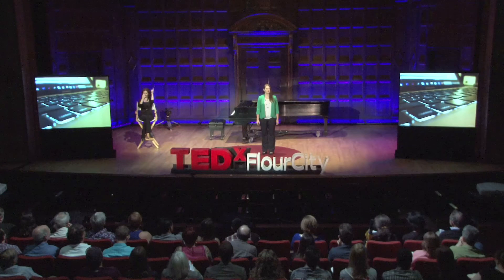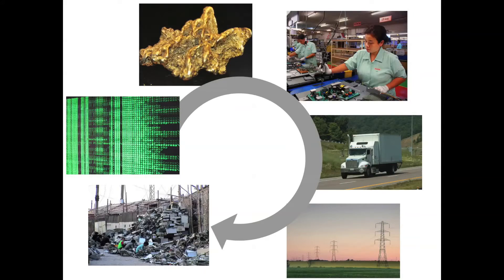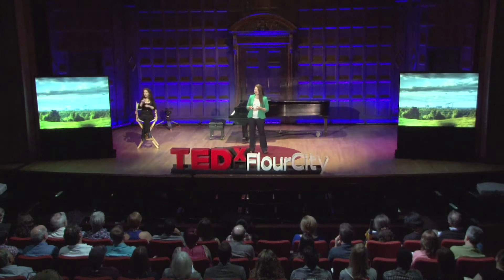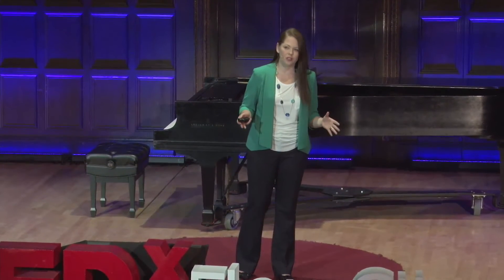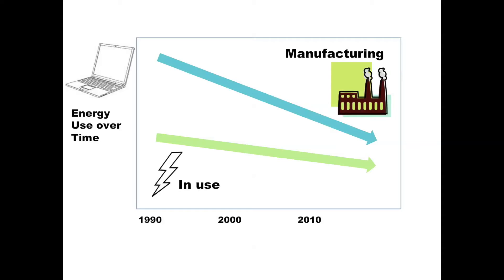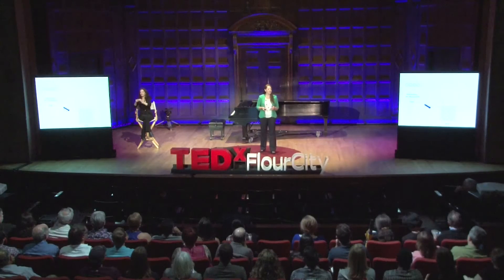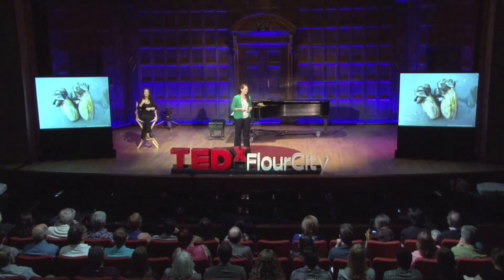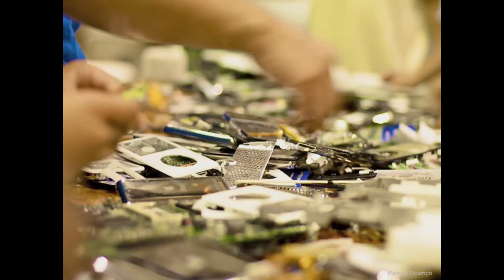What ecology can teach us about sustainable design | Callie Babbitt | TEDxFlourCity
Callie asks the question, 'what ideas for sustainability can we adopt from perpetual environmental growth?' Her answer is introducing us to the idea of Industrial Ecology and how to translate the successes of ecosystems, into industrial systems.

Dr. Callie Babbitt is an Assistant Professor in the Golisano Institute for Sustainability at Rochester Institute of Technology, where she conducts research to proactively quantify and minimize environmental impacts of emerging technologies, like consumer electronics, nanomaterials, lithium-ion batteries, electric vehicles, and biofuels.